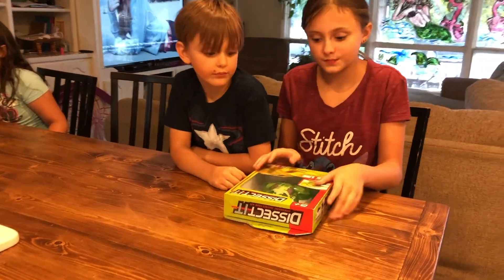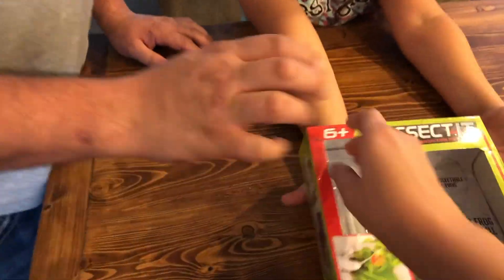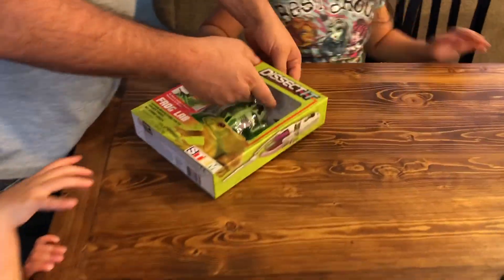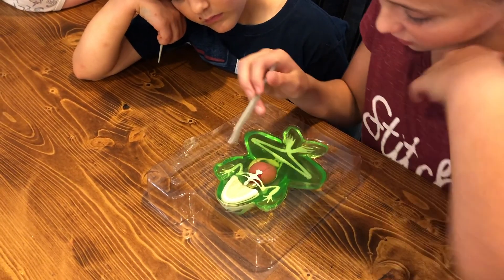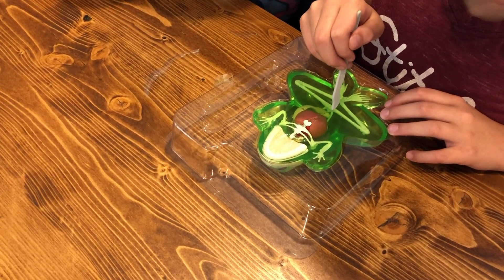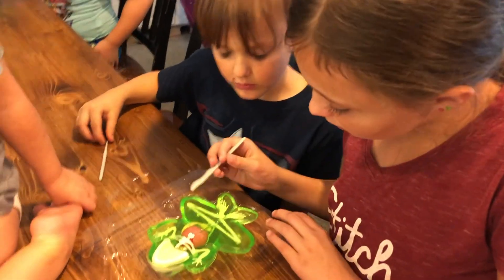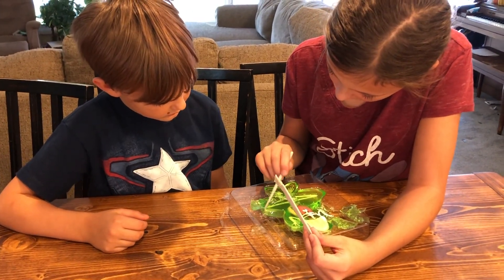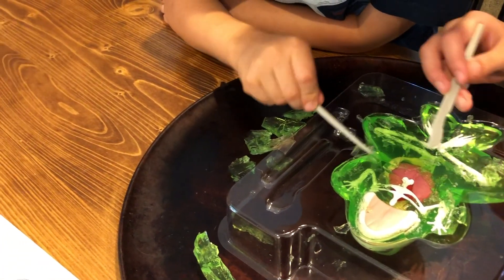Dissecting Frogs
We decided to make the most out of homeschooling, so we bought these frogs kits and dissected them!  the kids loved it!

Here is the link to what we bought, its from Target and has refill kits so you can do it two more times